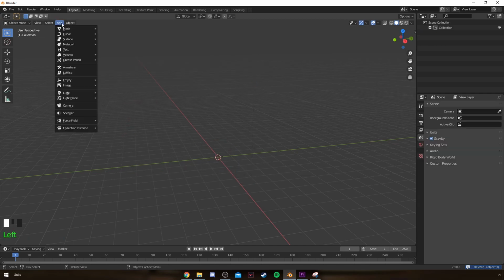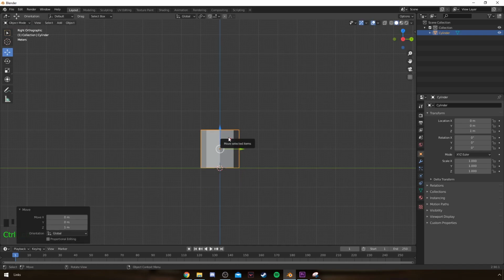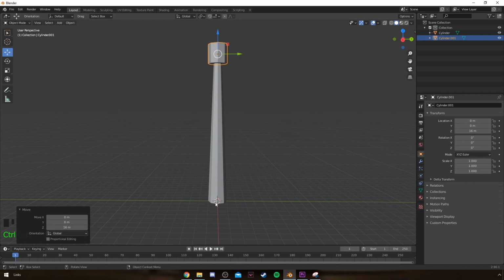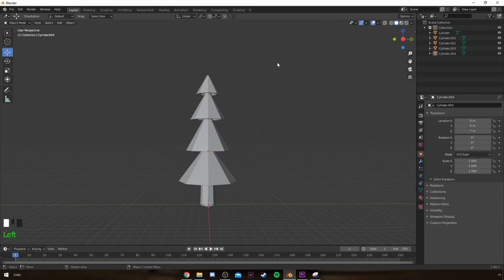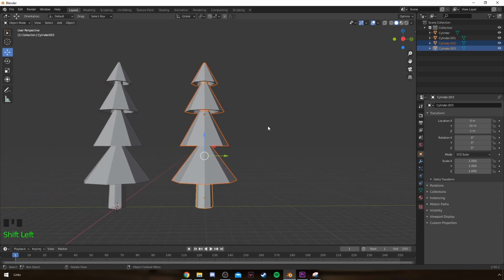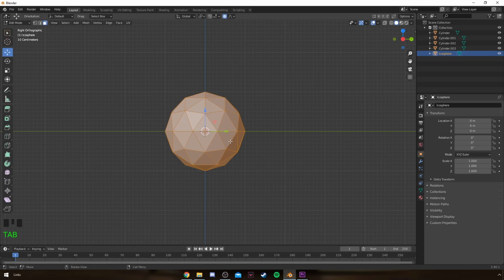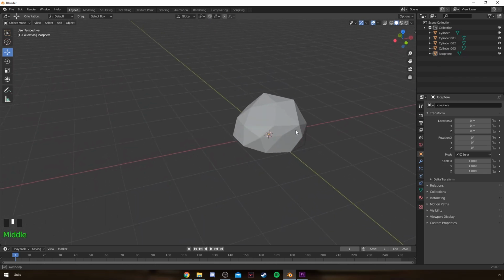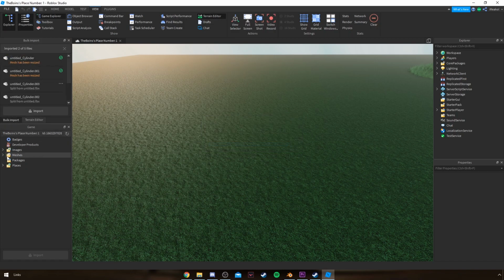ROBLOX Studio / Blender | How to make AMAZING LOW POLY MODELS easily!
A little bit of a different video as I show you how to make amazing low poly models easily in Blender. Now for the purpose of the video I kept the models simple and fairly easy to follow along if you are a beginner in Blender, however if you put some time and effort into it you can easily make something a lot better looking!